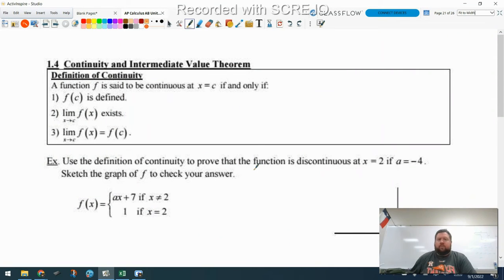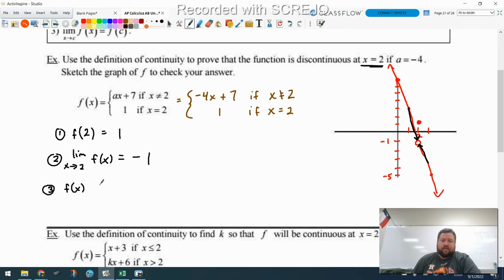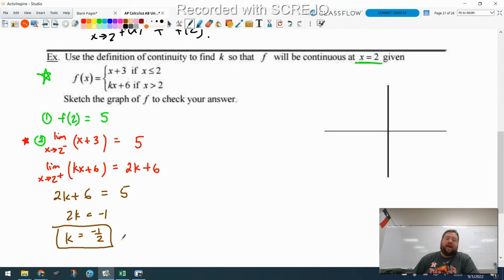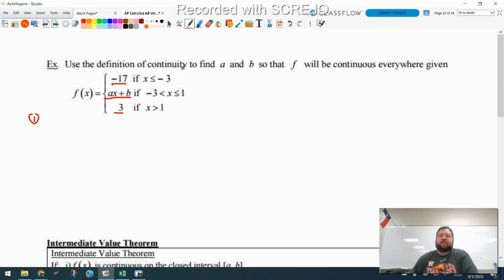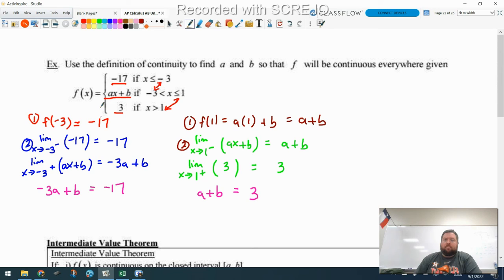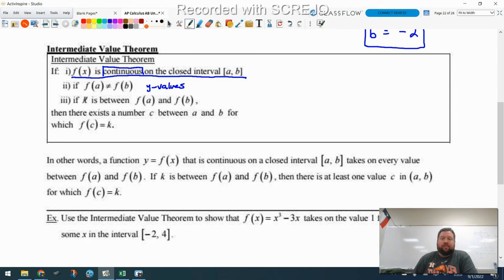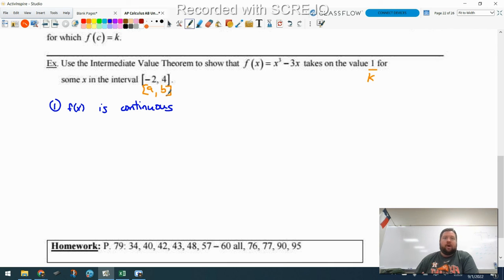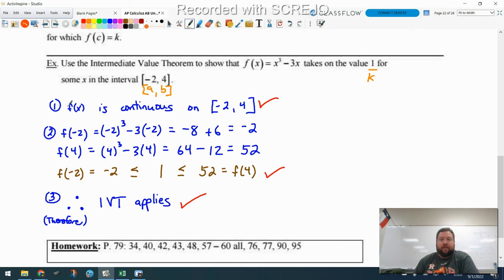AP Calculus AB - Continuity Day 2 and Intermediate Value Theorem Introduction